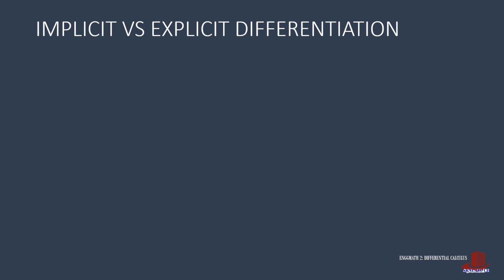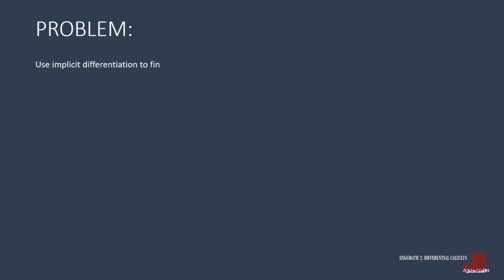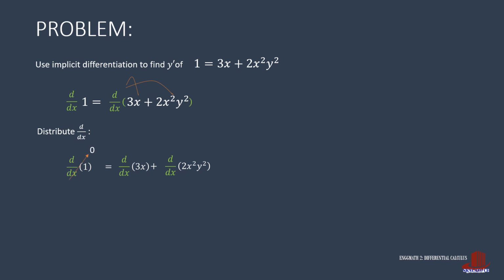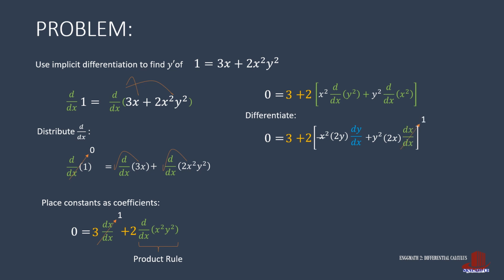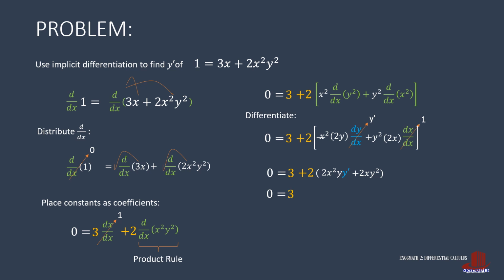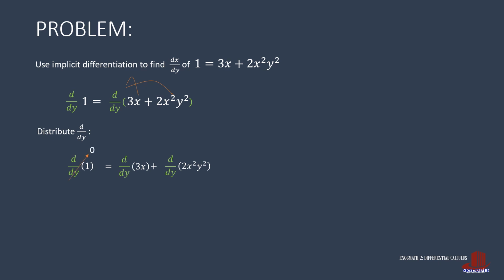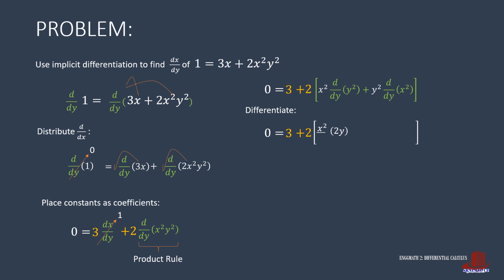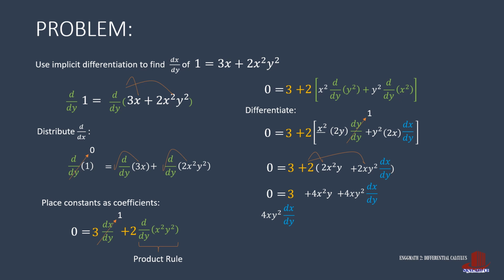IMPLICIT DIFFERENTIATION: PRODUCT RULE IN HIGHER DEGREE FUNCTIONS: EXAMPLE 3/5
The problem solved in this video still requires Product Rule although the exponents of the terms are higher.